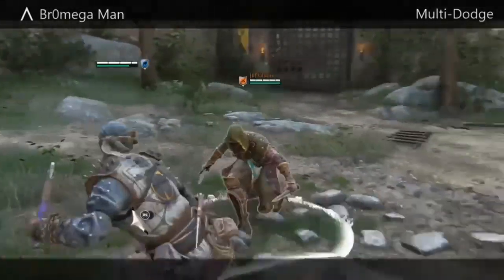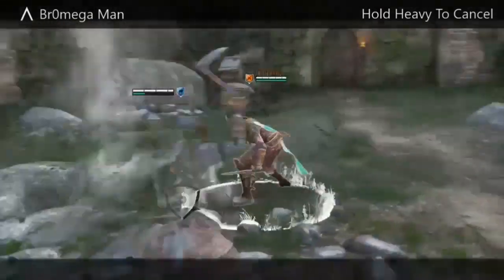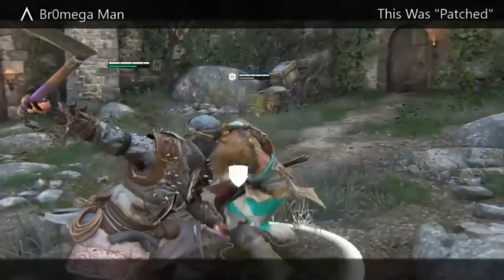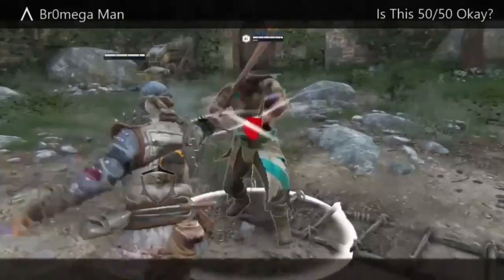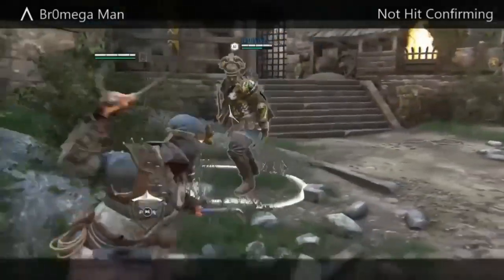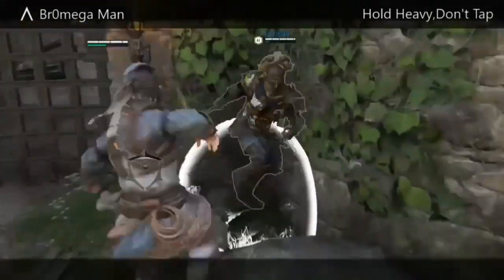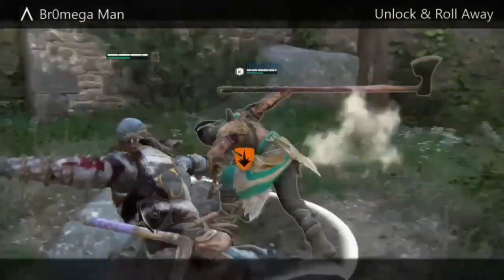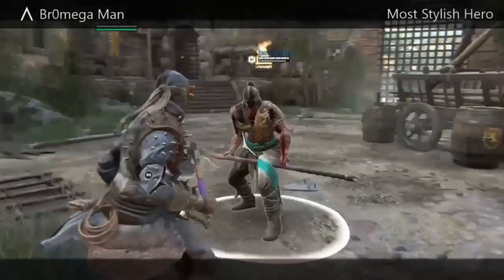For Honor - Shinobi: Double Dodge Options - Multi-Dodge, Kick Follow-Ups & More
This Video Is Show Off The Various Options Shinobi Has After Dodging.

Here Is A Link To A Spreadsheet I Use That Shows Every Damage Value As Well As The Speed Of Every Attack And Move:

I Did Not Create This Spreadsheet And Take No Credit For Any Information On It. The Creator Is Referred To As "iguy2345".

Abbreviations For Terms:
S - Side
T - Top
L - Light
H - Heavy
Z - Zone
P - Parry
D - Dodge
F - Forward
B - Backwards
GB - Guardbreak
Th. - Throw
UB - Unblockable
b - Bleed
Rge. - Ranged